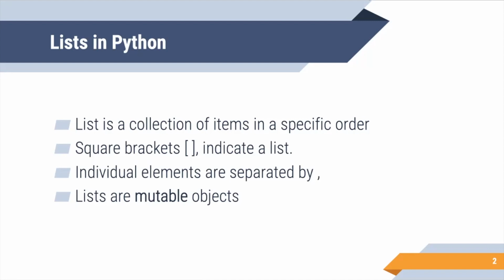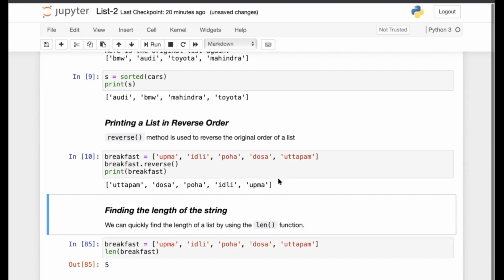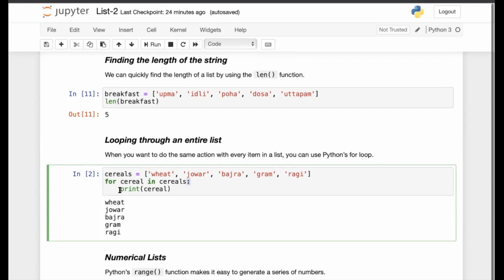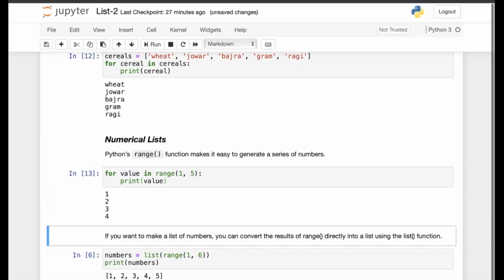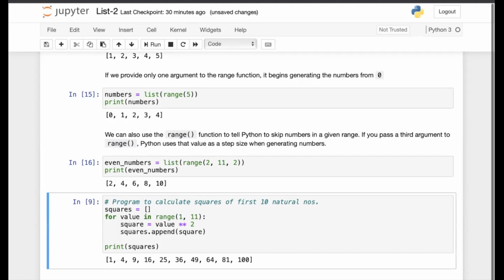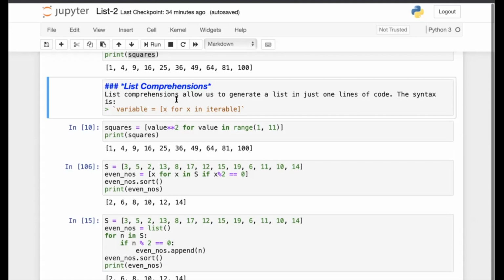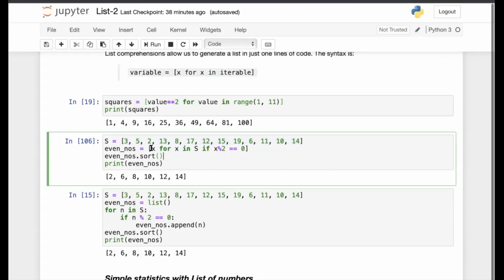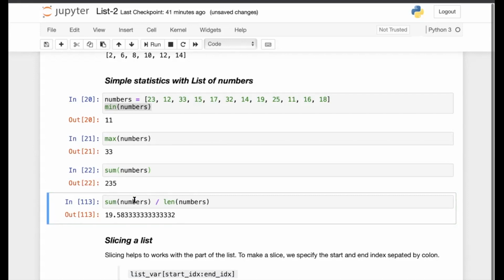Python Basics - Lists, Part-2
This session focusses on iterating over a python list, generating a numeric list, and other methods like reversing a list and finding its length. List Comprehensions, the pythonic way of creating a list, is discussed further. We wrap up the session with discussing some simple statistics over list of numbers.